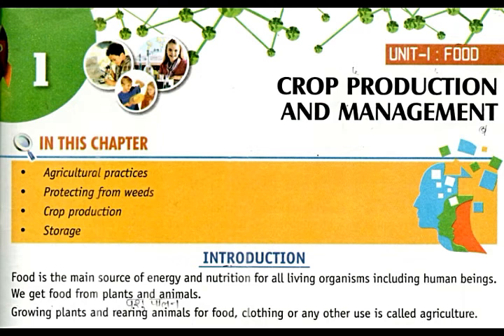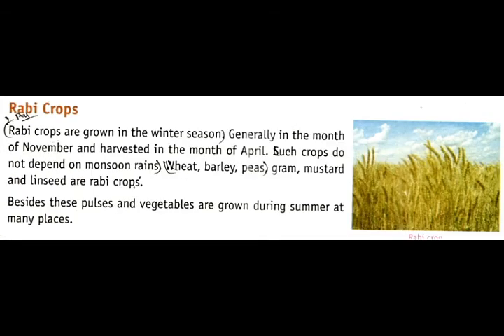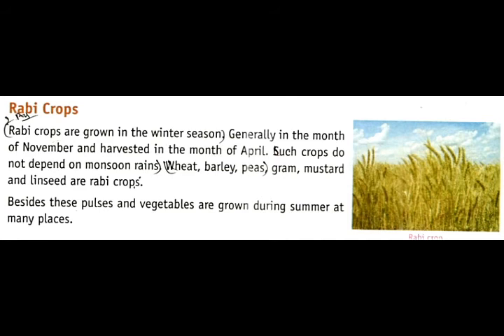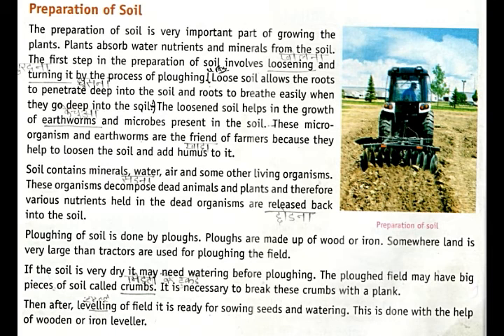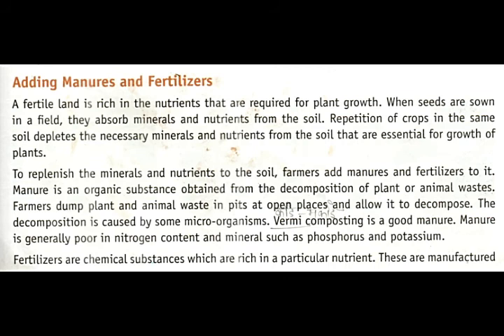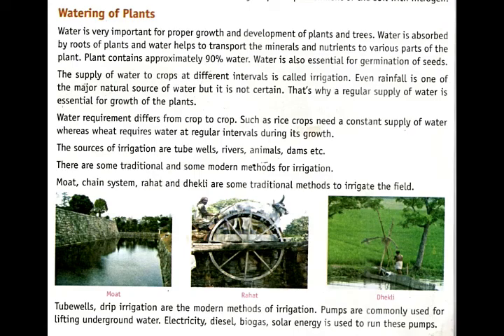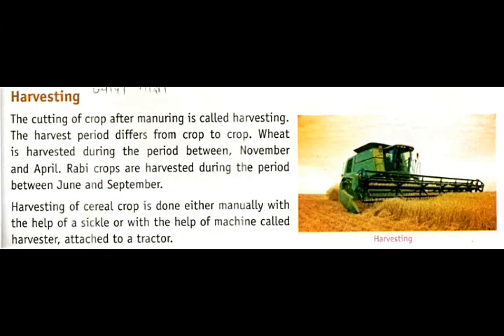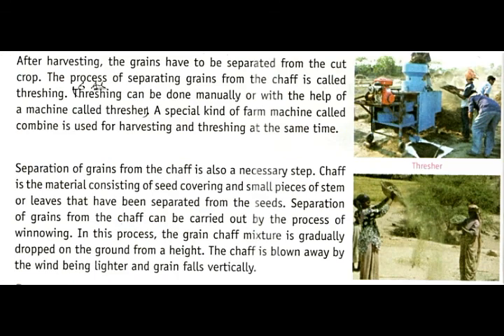Class-8 Science Chapter-1 Crop Production and Management